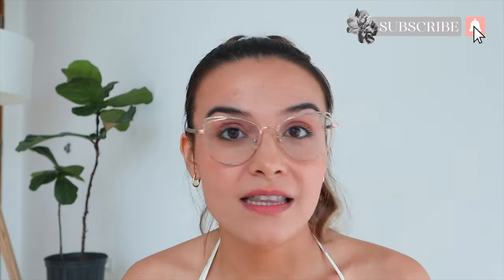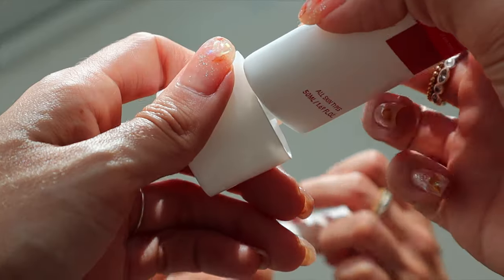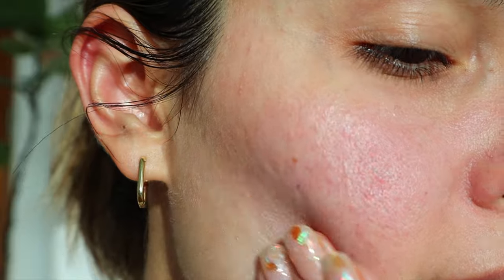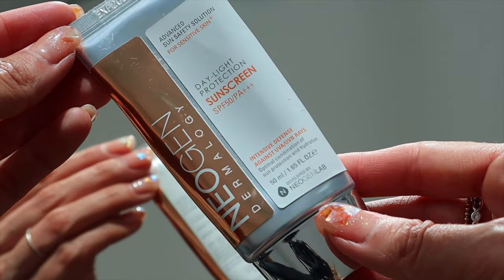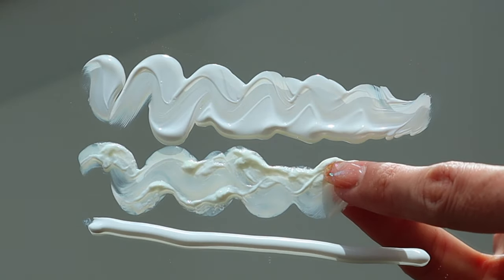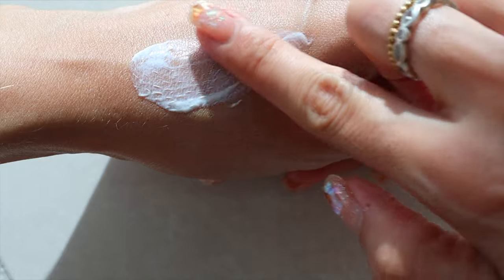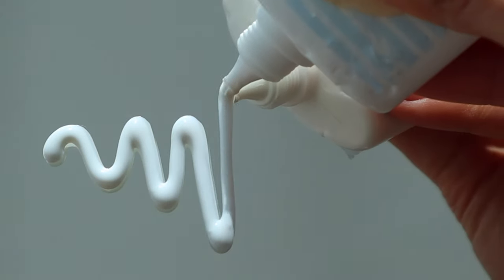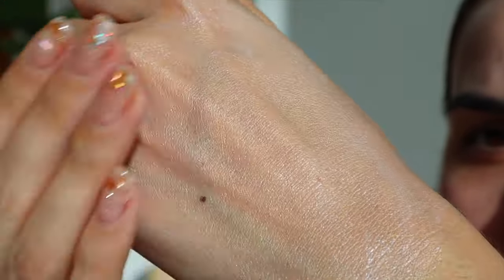My top Korean Sunscreens: Combo/Oily, Sensitive & Acne Prone Skin| Non Sticky for Summer| Belorraine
Annyoung!

Sharing my top Korean Sunscreens that work on my Combo/Oliy, Sensitive & Acne Prone Skin Type. These 3 sunscreens are lightweight and non-sticky finish perfect for summer! Looking for a Korean sunscreen to really protect & hydrate your skin at the same time, plus leave minimal to no white cast? These top 3 sunscreens should do the trick! :) Maybe these can work for you too!

Note: When using these three I didn't acquire any skin allergies or any type of skin reaction. Always test patch first and discuss it with your dermatologist.
These sunscreens have worked on my type of skin for the past 1 and a half.

Sunscreen Info below:
Cell Fusion C Laser Sunscreen SPF 50+/PA +++
Thank You Farmer Safe Sun Fluid Age 0880 SPF 50+/PA
Music